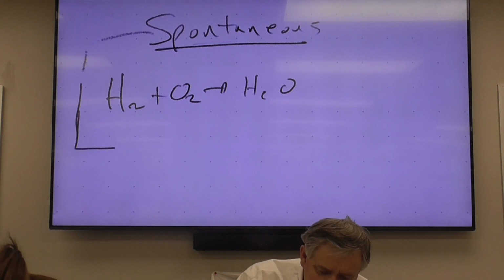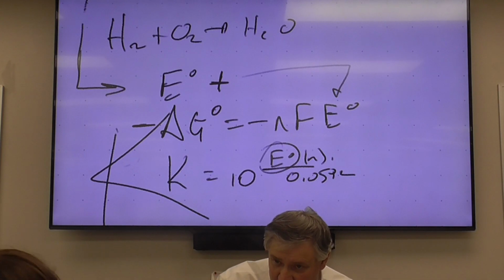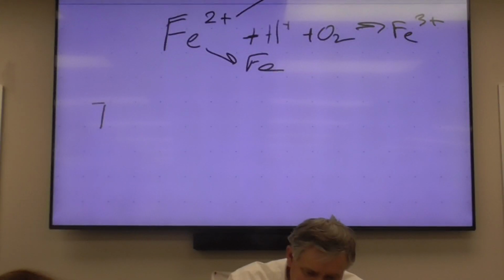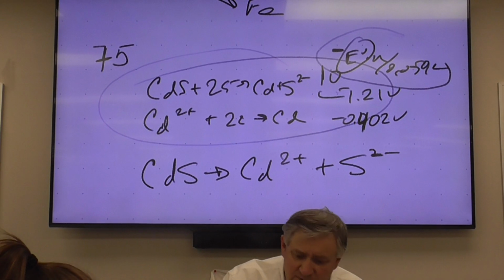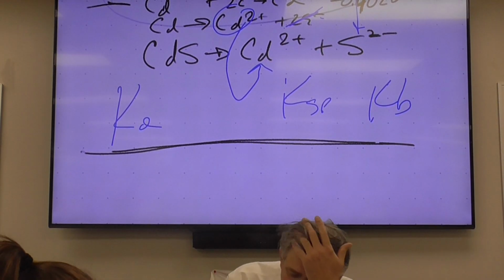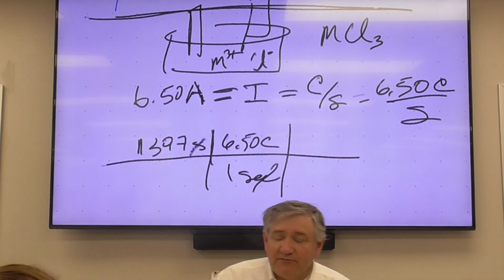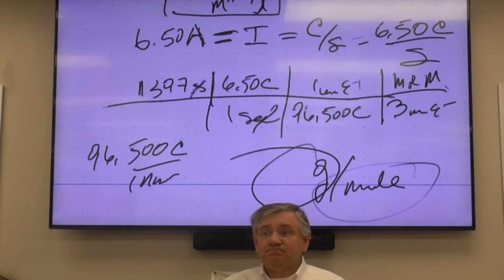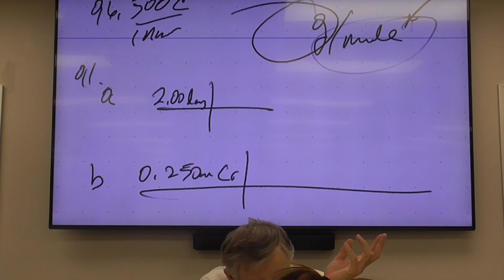AP Chem 3 12 2025 Part 1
Discuss equilibrium assignment and electrolytics cells and stoichiometry.